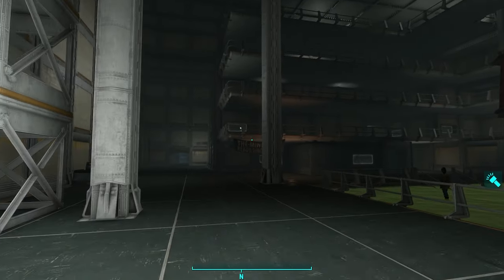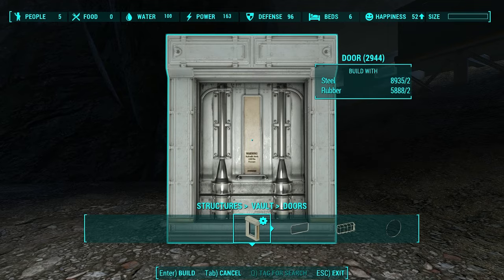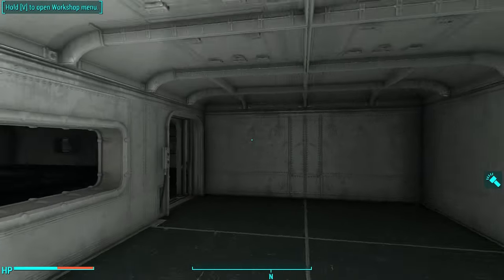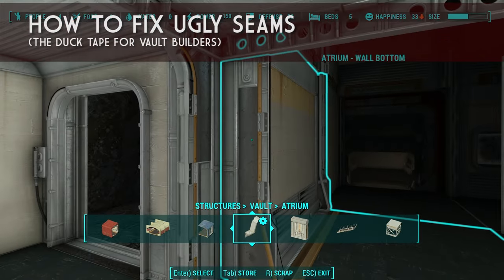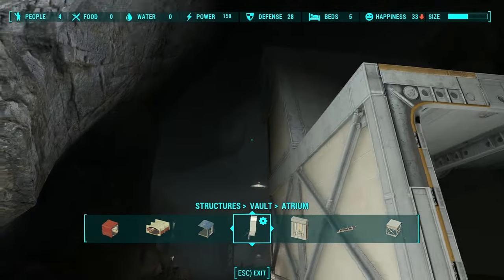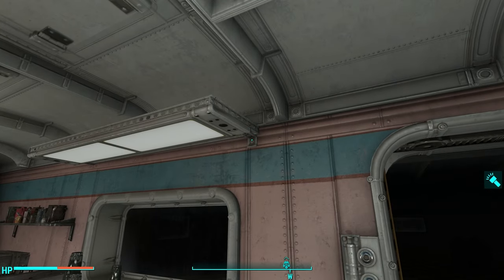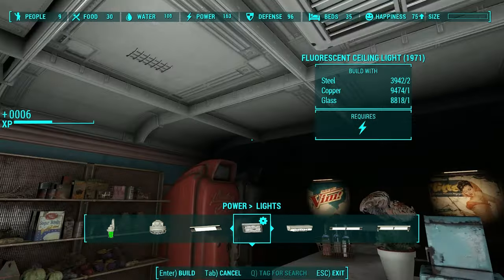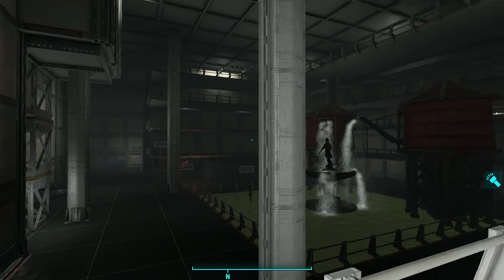Vault Building Tips Part 1 - Vault-Tec Workshop - Fallout 4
A Vault building tutorial.